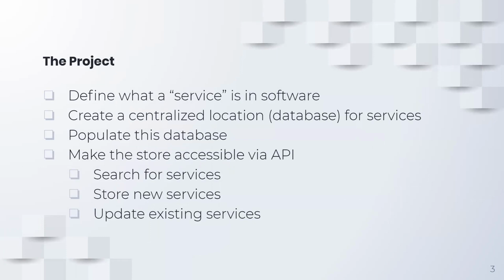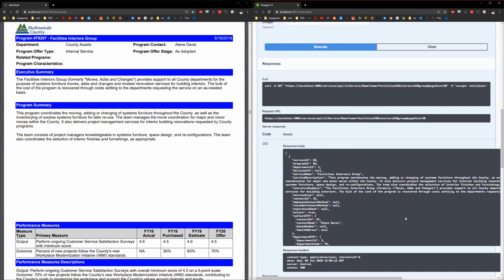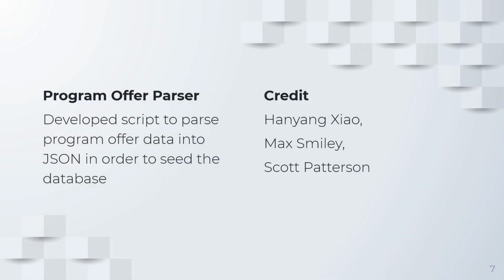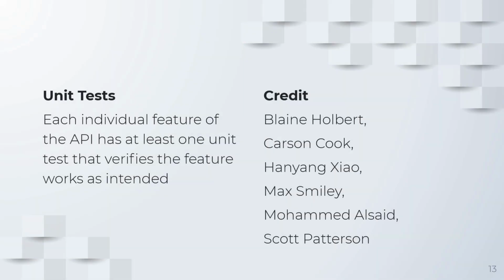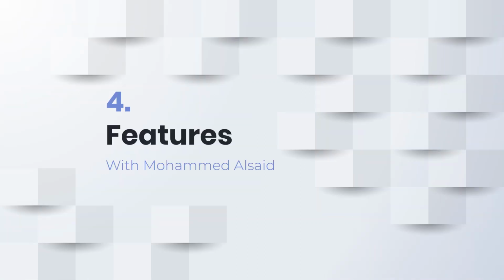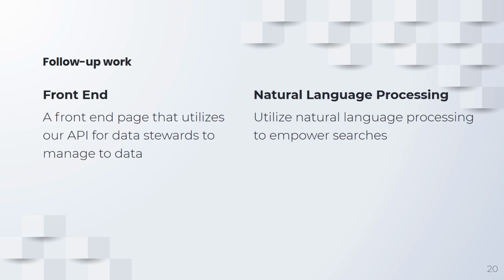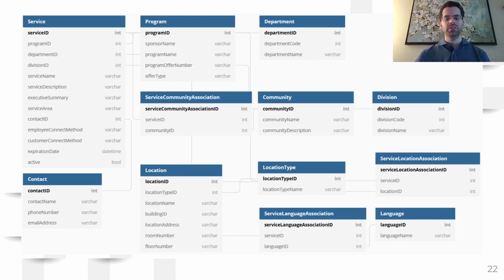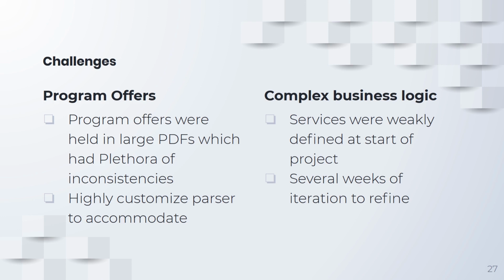Multnomah County Services Directory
The Multnomah County Services Directory helps citizens to discover details about the many civic services provided by Multnomah County. It automatically processes program offering descriptions, stores them in a database and provides a collection of REST API endpoints to facility querying and management of the data.

Team Lead: Gabriel Edwards

Software Engineers: Blaine C. Holbert, Carson J. Cook, Hanyang Xiao, Max J. Smiley, Mohammed A. Alsaid, Scott I. Patterson

Winter-Spring 2020 Senior Capstone Project